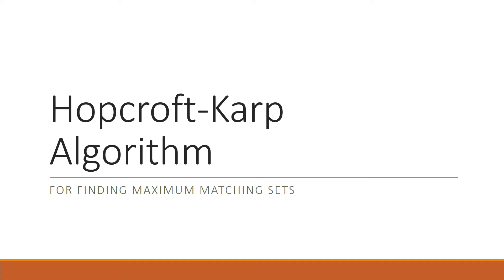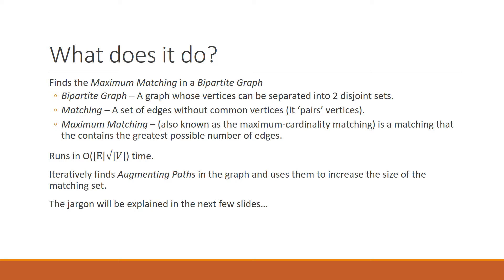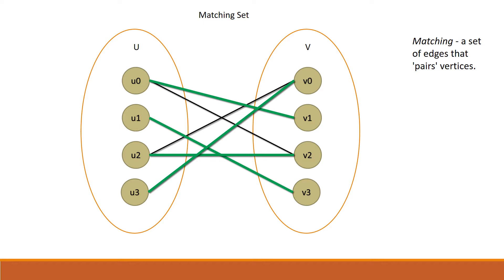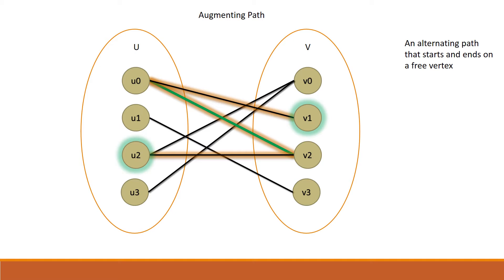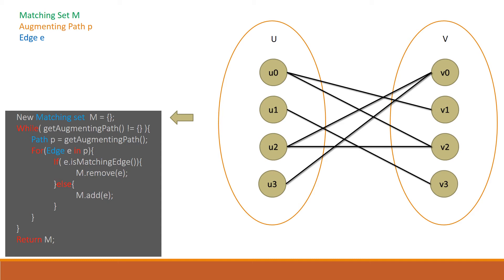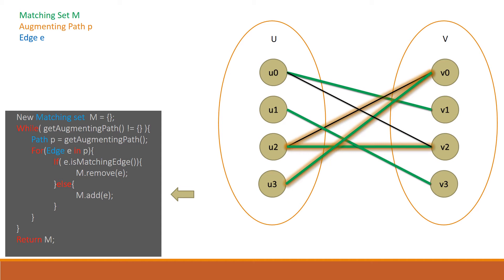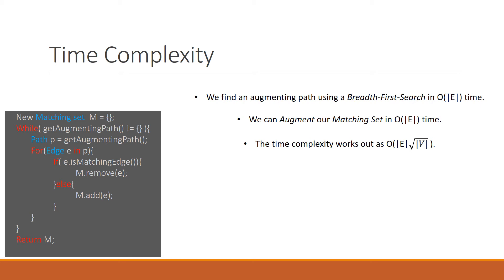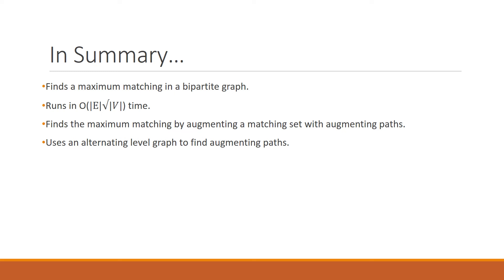The Hopcroft-Karp Algorithm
A brief video lesson on the Hopcroft-Karp algorithm for finding the maximum matching in a bipartite graph.

By Gavin Parker and Matthew Duffin